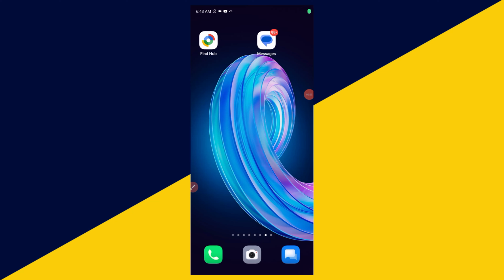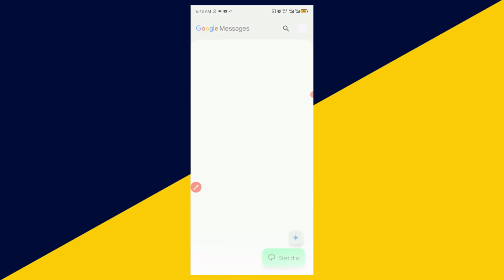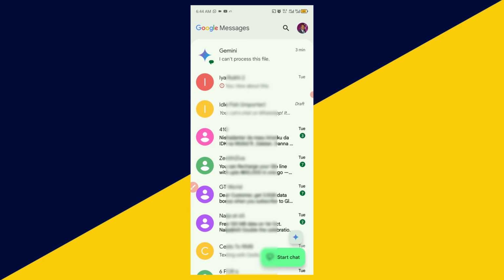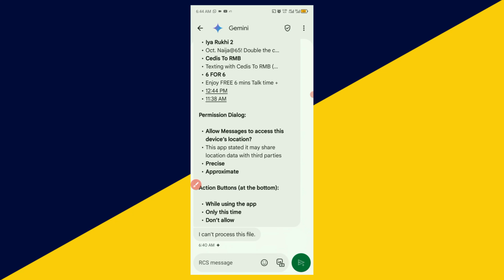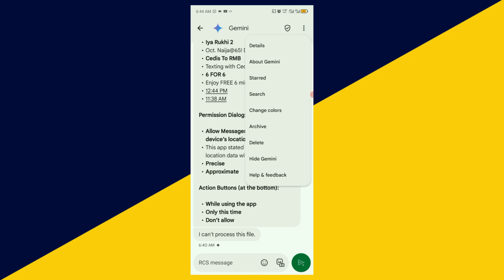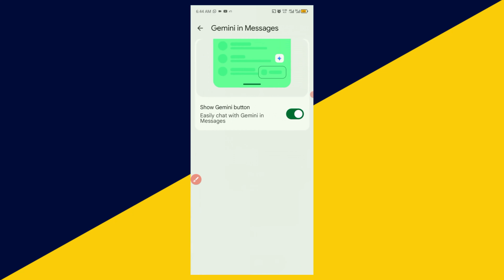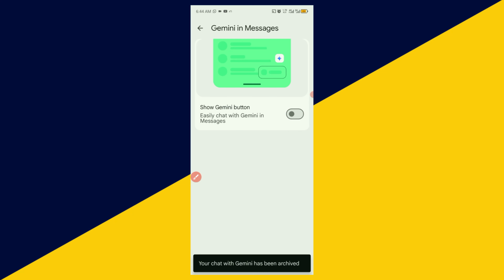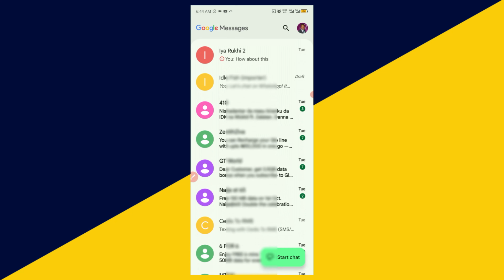How to Hide Gemini in Google Messages